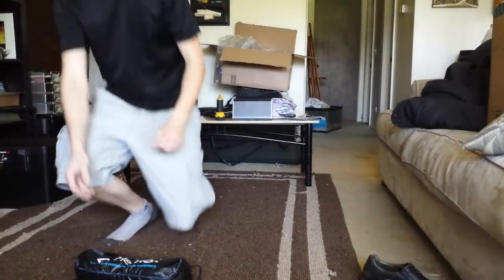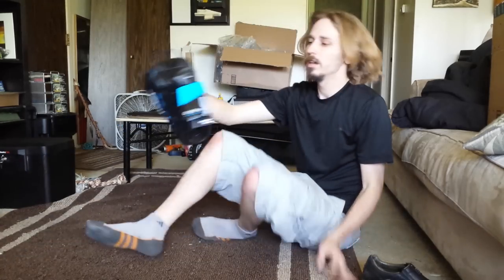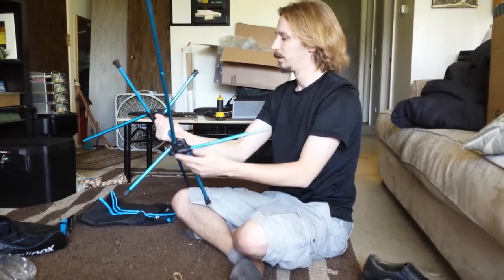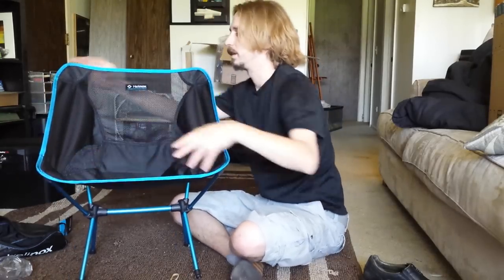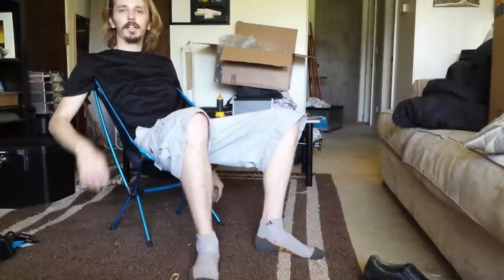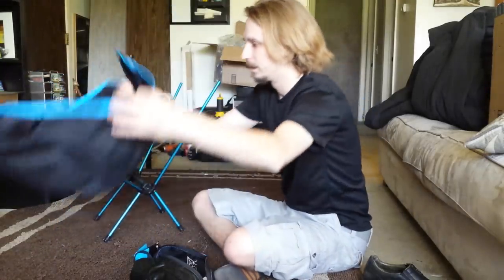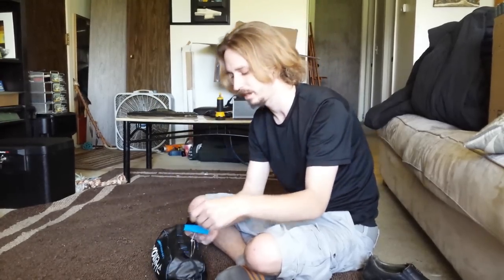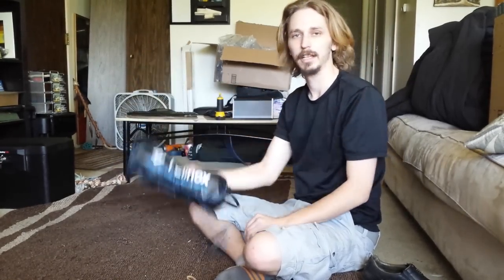Helinox Chair One Camp Chair Review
Although a little more expensive than the cheap fold up chairs you will find at any local store.  This chair is super light weight, and packs down to a very small size.  Yet it is still capable of holding 320LBS!  It is also very comfortable!

Helinox Chair One